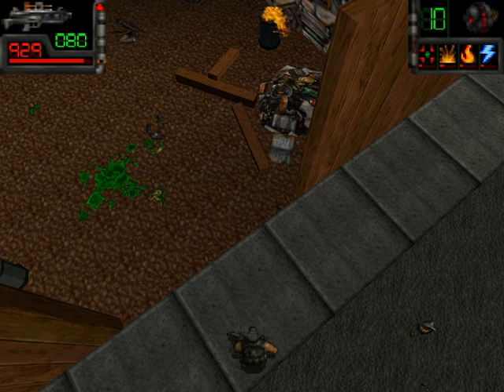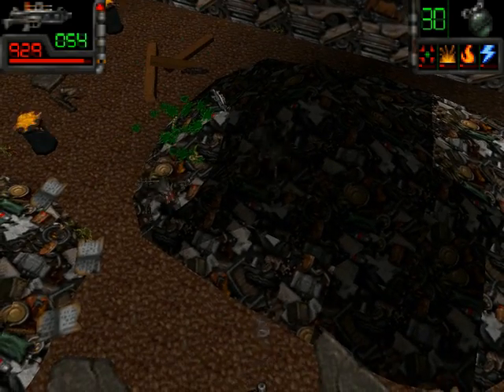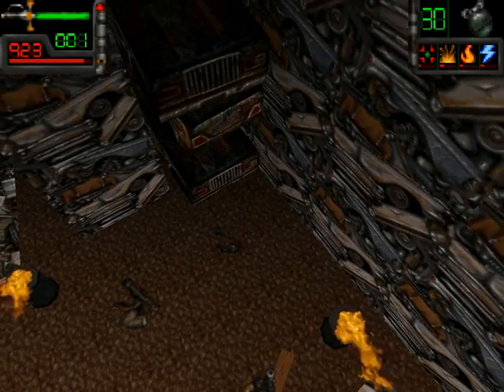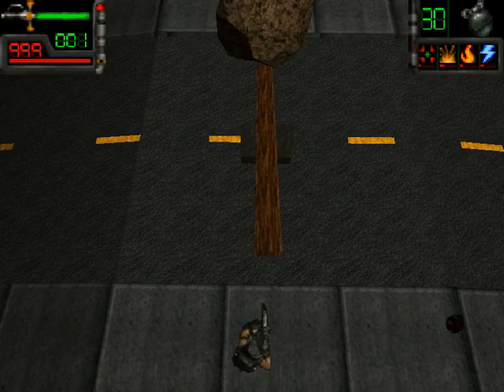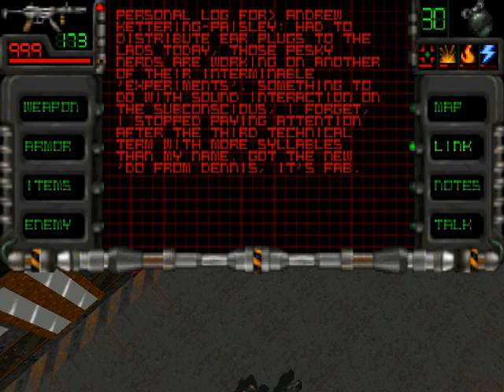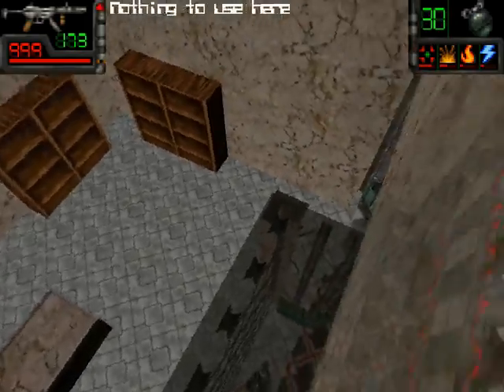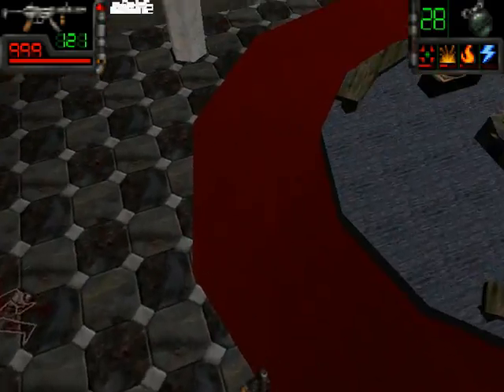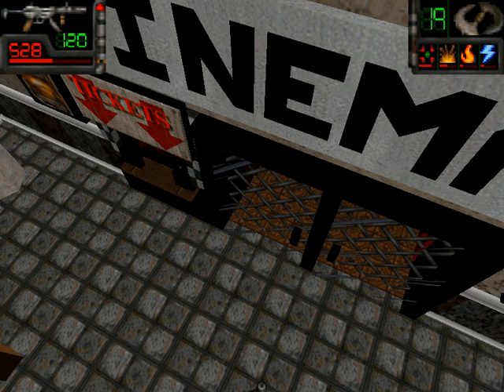Let's Play Take No Prisoners #48: Entering Mastamall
After breaching the barrier at River Walk Park, we take the train to Mastamall.